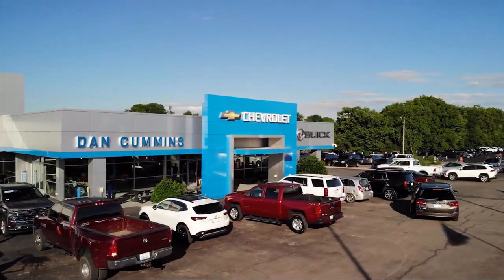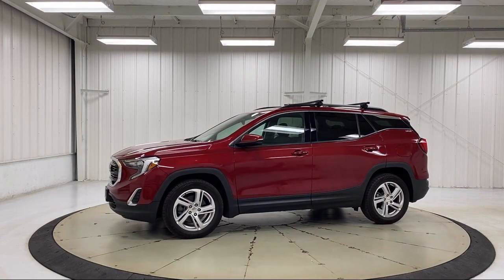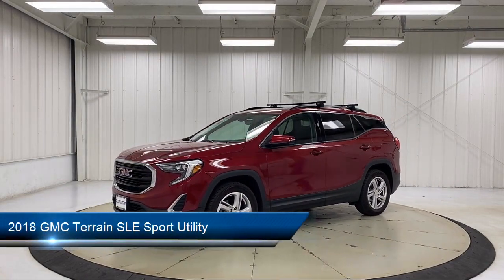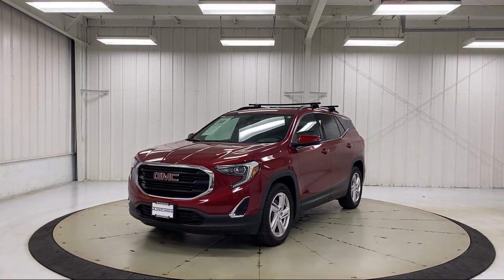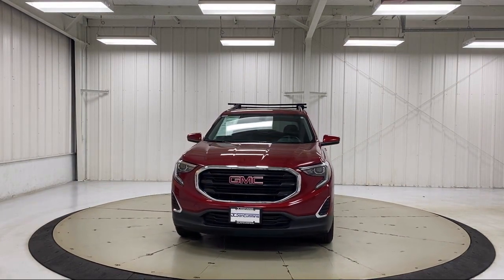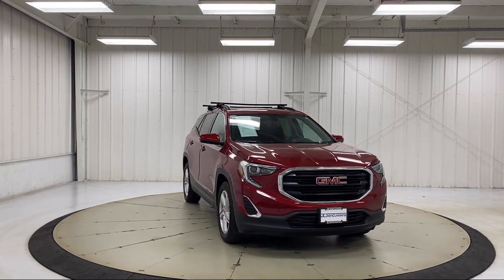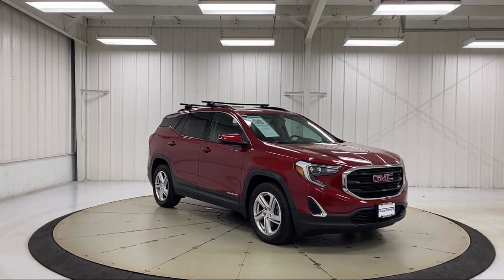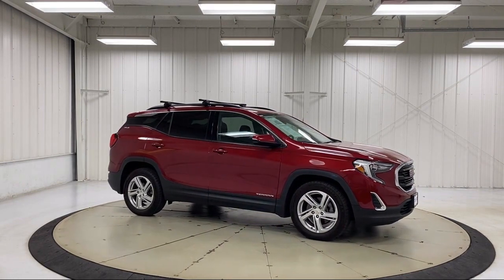2018 GMC Terrain SLE Sport Utility Paris Lexington Winchester Nicholasville Louisville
2018 GMC Terrain SLE Sport Utility Stock Number: 52540 Vin:3GKALMEX6JL121830.
1020 M L K Jr Blvd